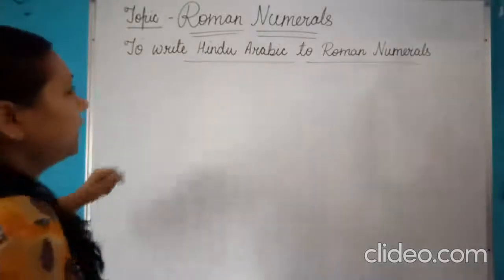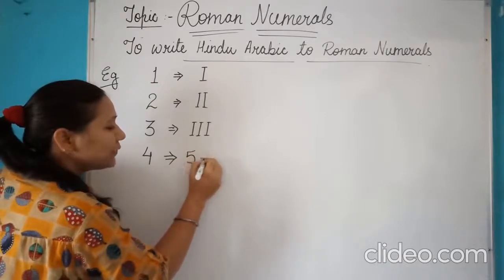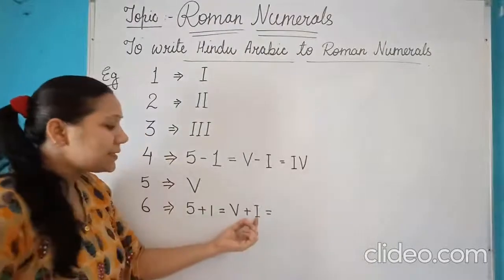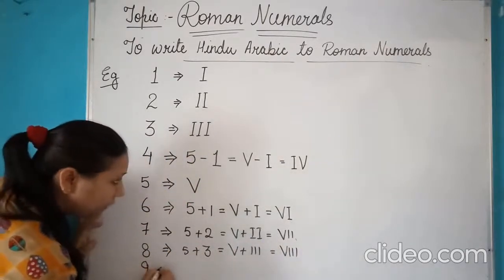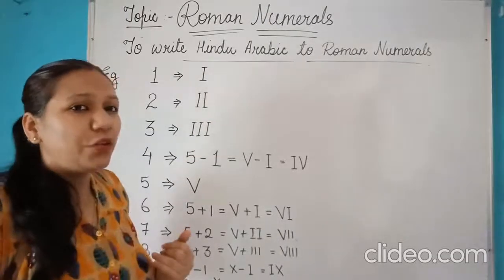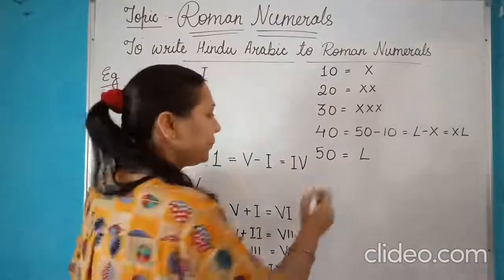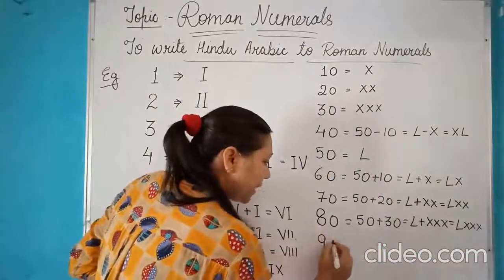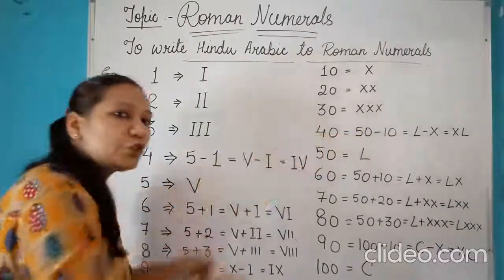Class-4 & 5 || CBSE || Roman Number